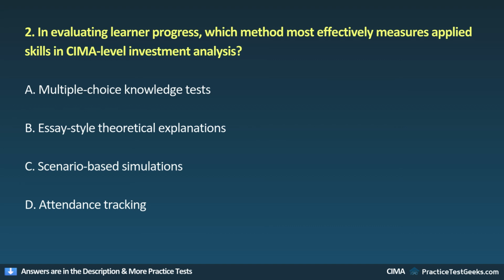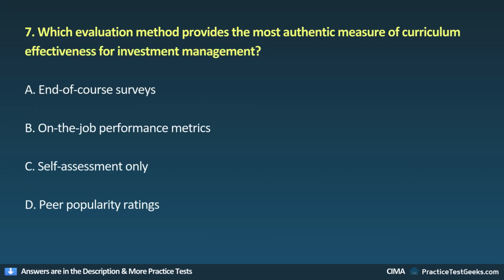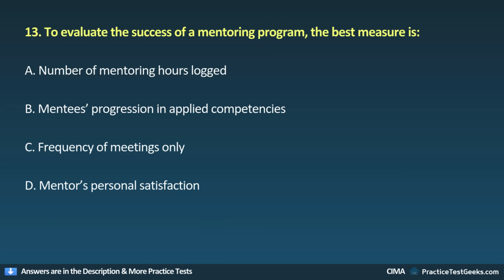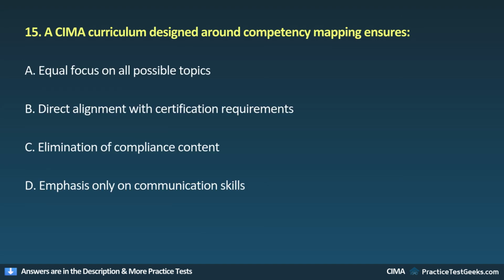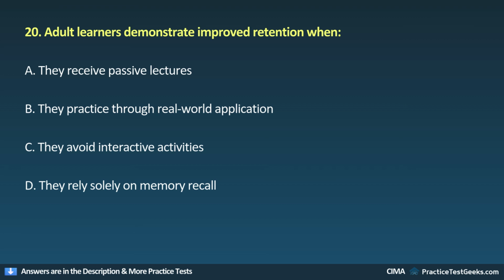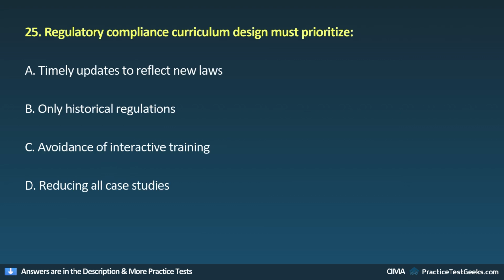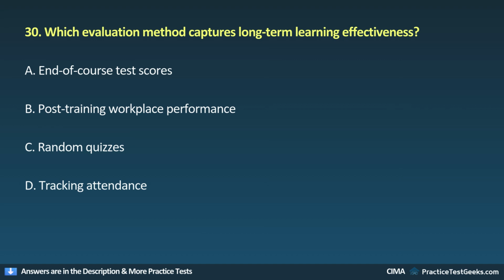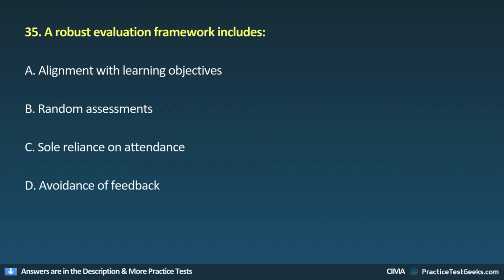CIMA Practice Test 2026 Certified Investment Management Analyst Investment Consulting Exam Prep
Prepare for your Certified Investment Management Analyst exam with comprehensive practice questions and test preparation strategies for 2026.